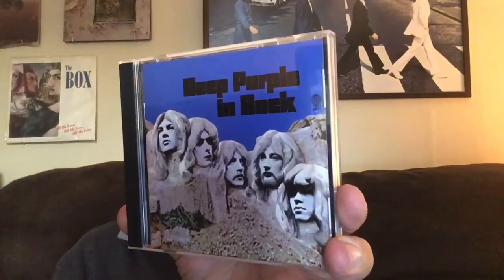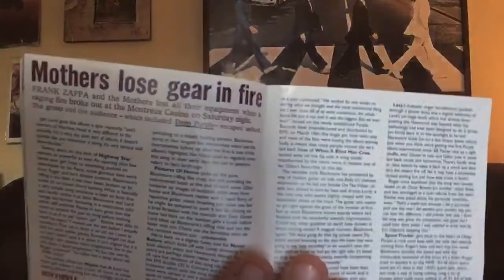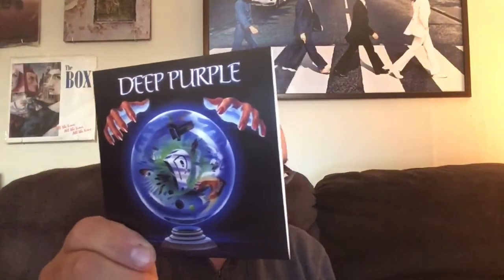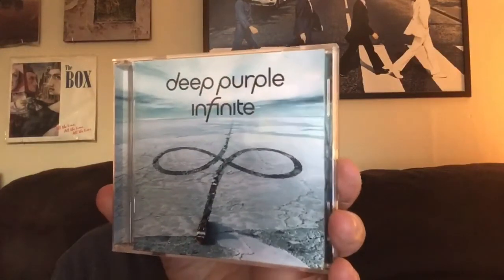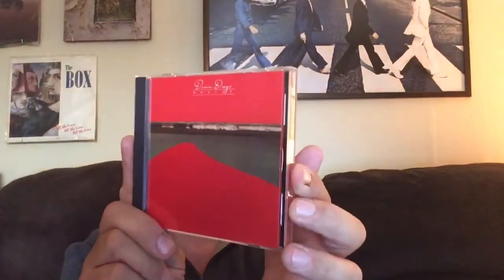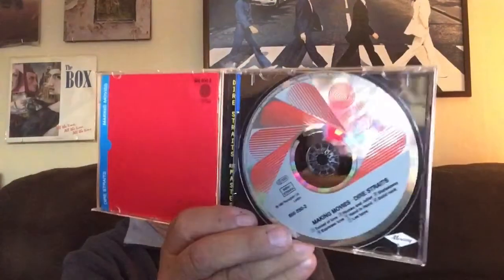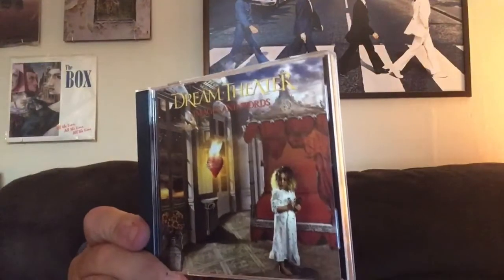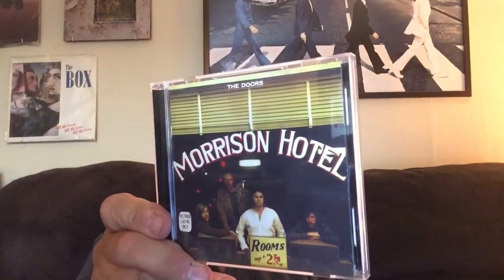Vinyl Community Robert’s’On My Turntable’s From A to Z in My CDs The ‘D’s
A mixture of Classic Rock, Hard Rock and Progressive Metal.